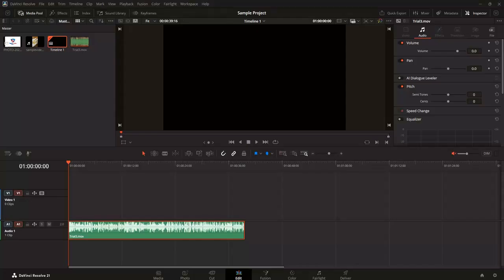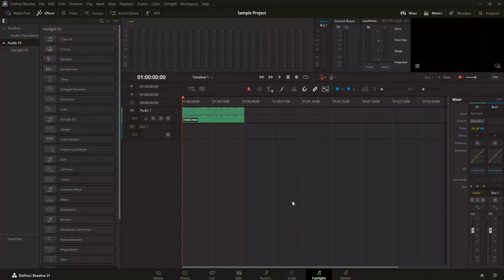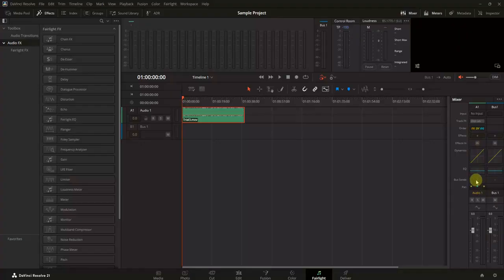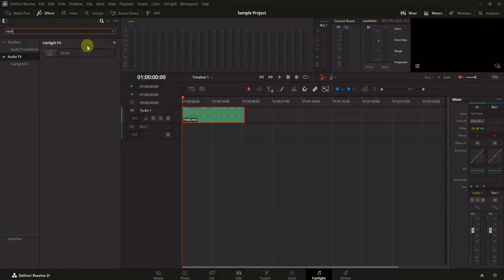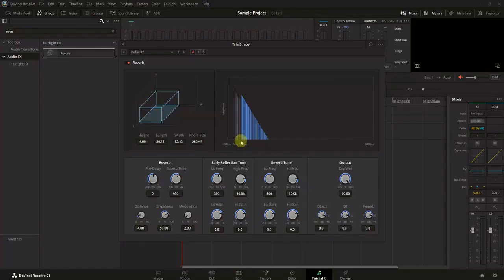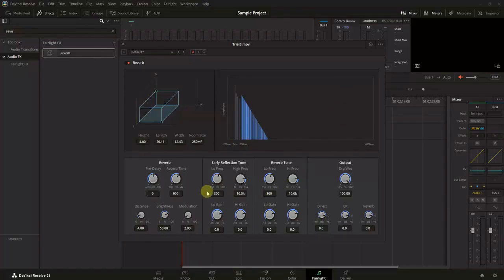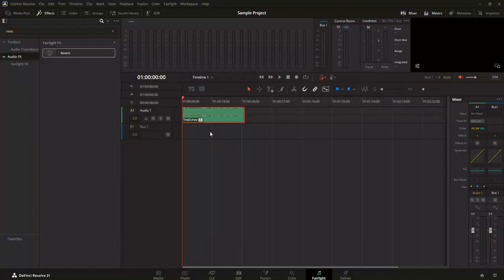How to Add Reverb in DaVinci Resolve - Step by Step 2026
Learn how to add reverb in DaVinci Resolve.

In this tutorial, you'll discover the essential techniques for incorporating reverb into your audio tracks, enhancing the depth and atmosphere of your projects. We will cover various methods to apply reverb effects, adjusting parameters like room size and decay time, and how to use the built-in audio effects in DaVinci Resolve. By the end of this guide, you'll have the skills to create professional-sounding audio that captivates your audience.